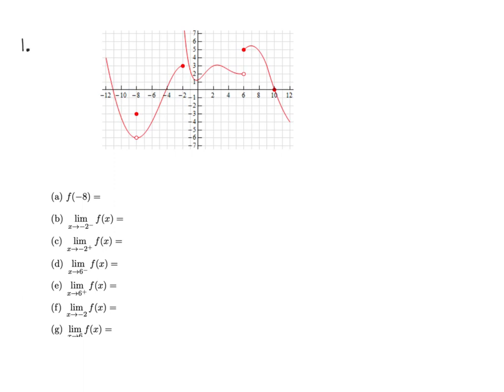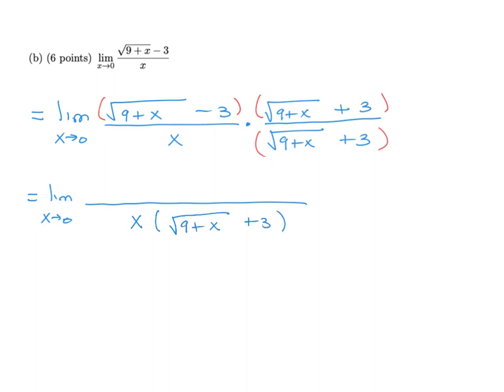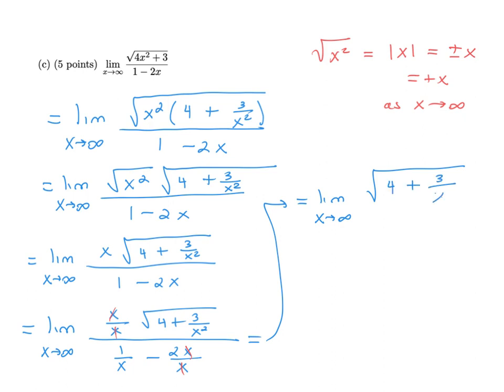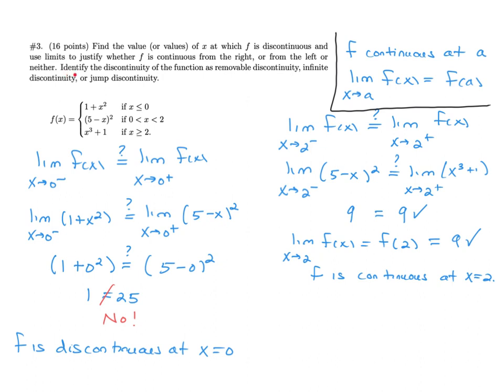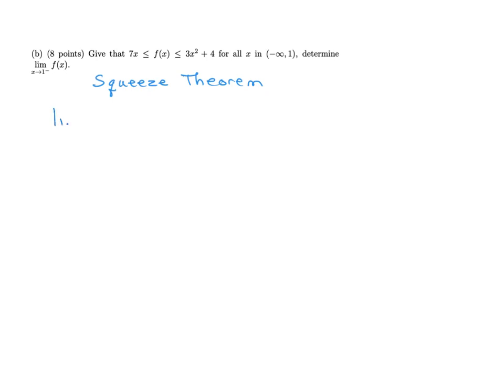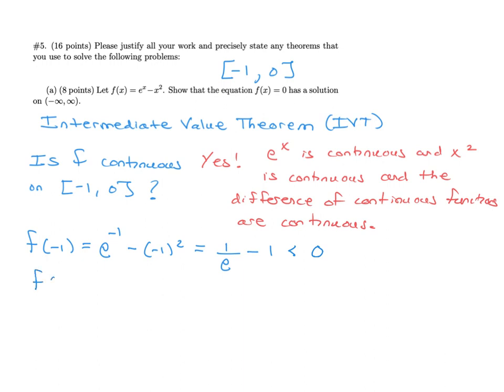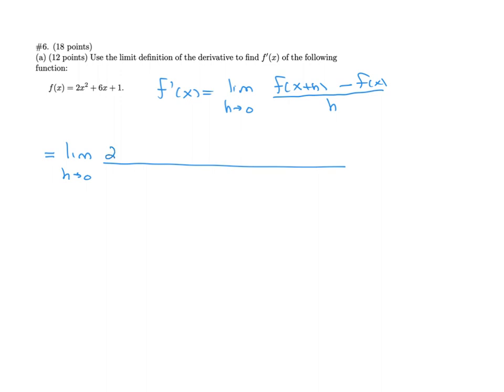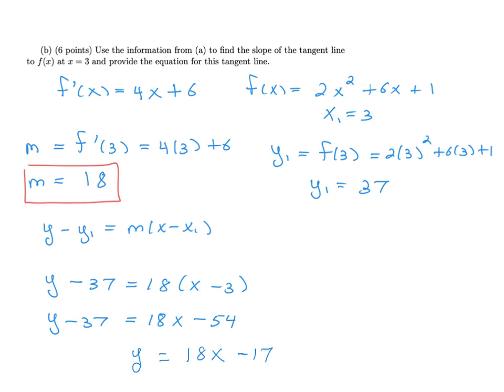Math 131 Exam 1 Fall 2020 Solutions